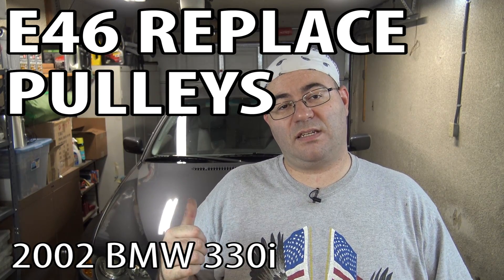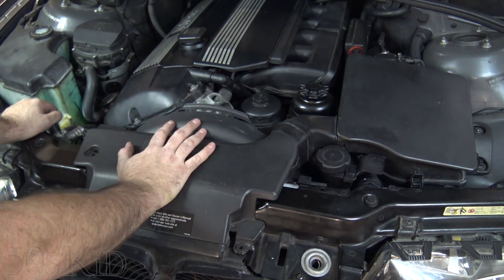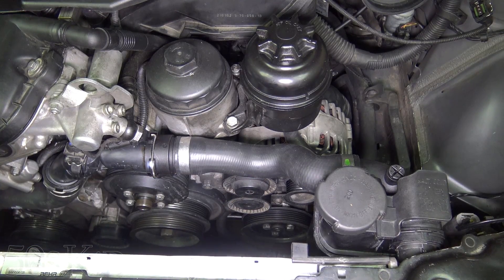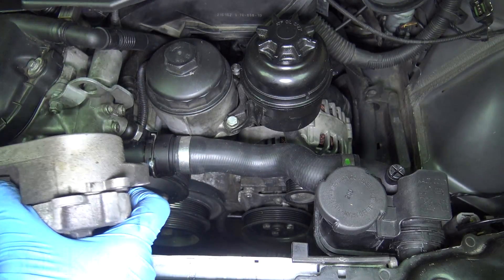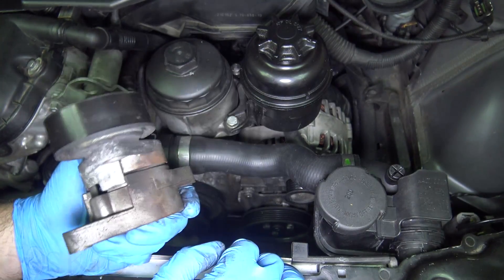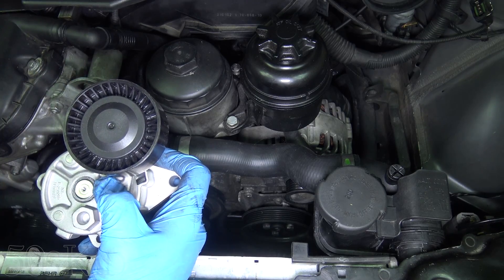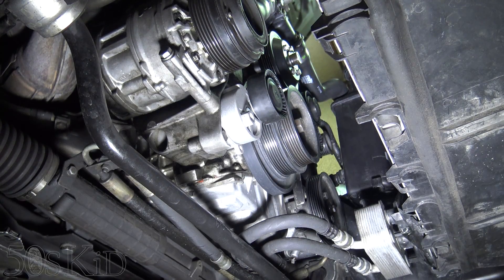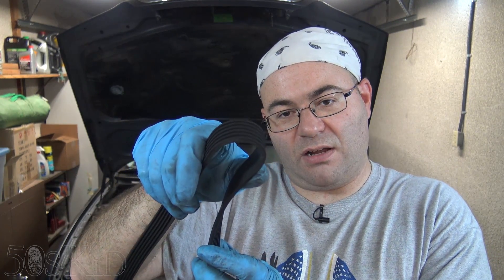BMW E46 Pulley Replacement DIY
Be very careful if you are going to buy pulleys from eBay.  When you see a kit that has 1 tensioner assembly and 2 other pulleys, that is meant for cars that have the hydraulic tensioners.  Find out what you have before you buy parts.

If you have the mechanical tensioners like I have, it's best to buy them individually.

As I mentioned in the video, if you don't want to buy the entire tensioner assemblies and just want to replace the pulleys, you need two of these:

However, I haven't bought that pulley and do not know if it will make noise or not.  I suspect probably not, but I am just warning you now that you are taking a chance.

If taking a chance isn't your cup of tea, I understand, so here are the part numbers you need to look for depending on what type of tensioner setup you've got.  Remember to buy INA brand.

For the manual tensioner, you need part numbers:

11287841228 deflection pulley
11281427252 mechanical tensioner (alternator/water pump)

If you have the hydraulic tensioner, you only need:

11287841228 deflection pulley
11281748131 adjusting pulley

Because you are able to change just the pulley and do not have to change the hydraulic tensioner itself.

If you are interested in buying these parts online from somewhere other than eBay, I suggest which is a local parts warehouse near where I live that seems to ship nationally.  They have reasonable prices.